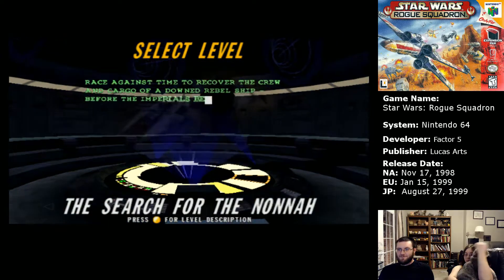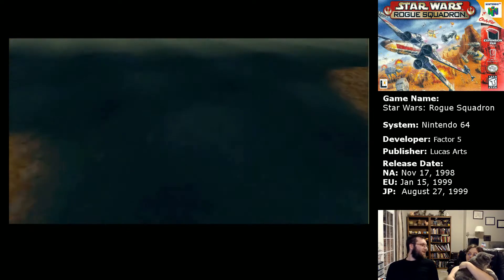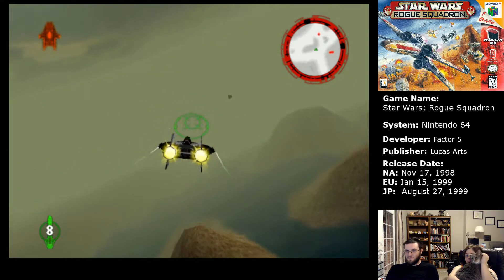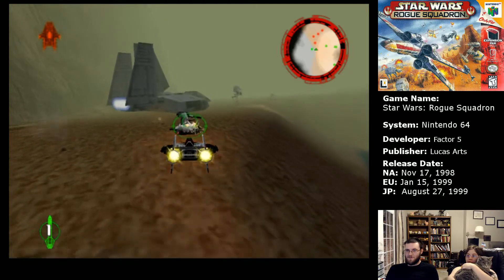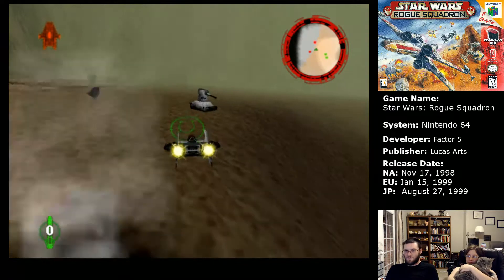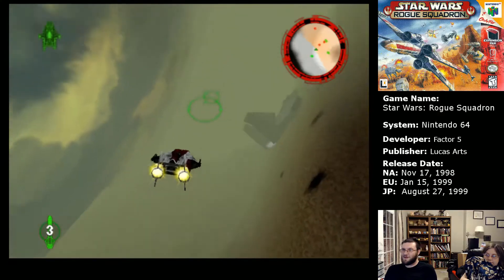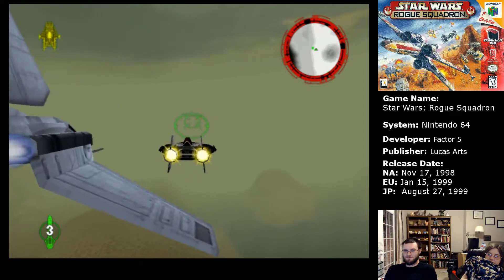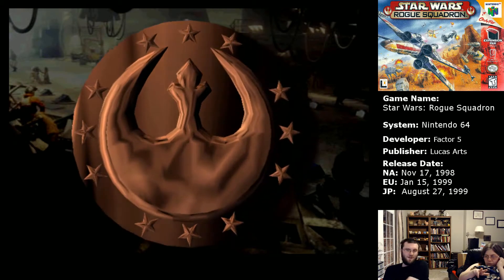The Search for the Nonnah (Star Wars: Rogue Squadron Let's Play #3)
The Nonnah has crashed. Rogue Squadron, using A-Wings this time, must locate it and protect it long enough for a rebel shuttle to evacuate the crew and cargo. But the Empire doesn't want that to happen.